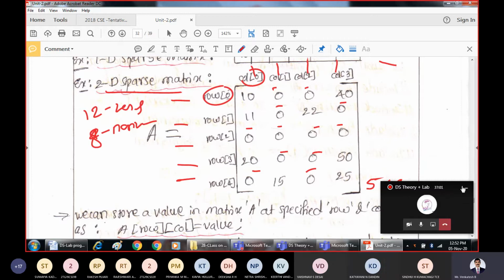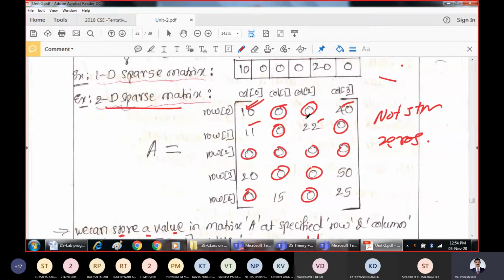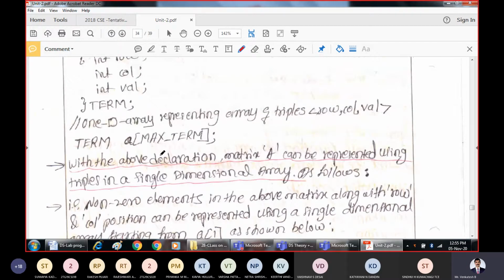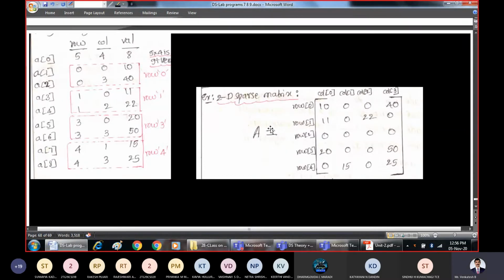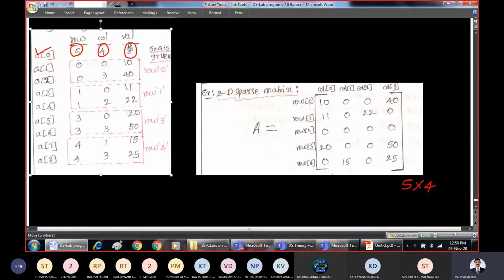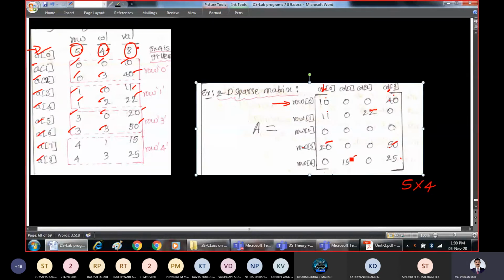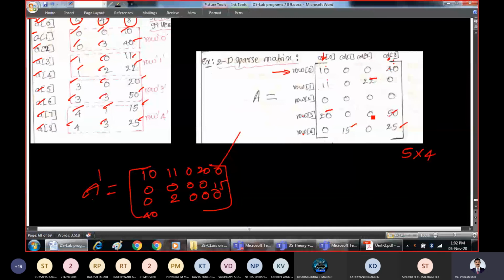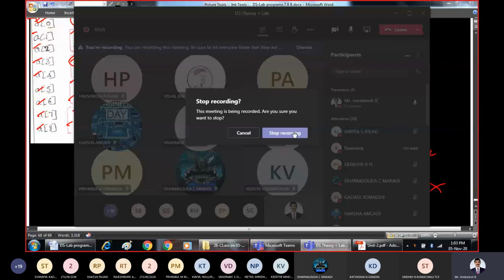40 - Sparse matrix representation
Module 3: Sparse matrix representation